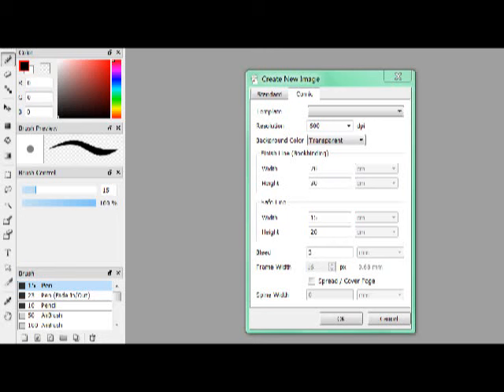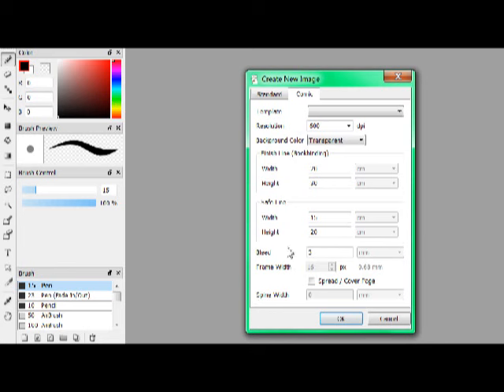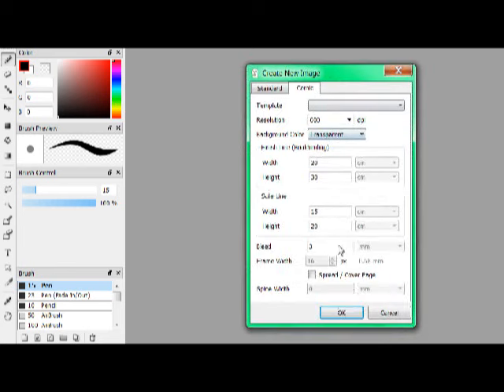Plz halp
Please someone give me advise on how to use the comic thing in Fire Alpaca